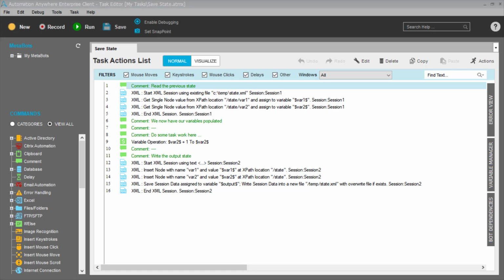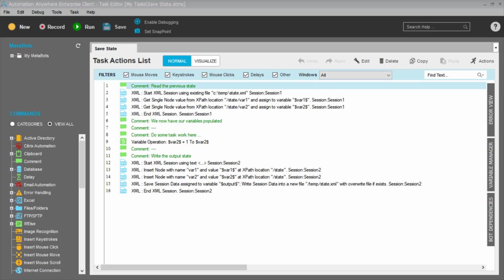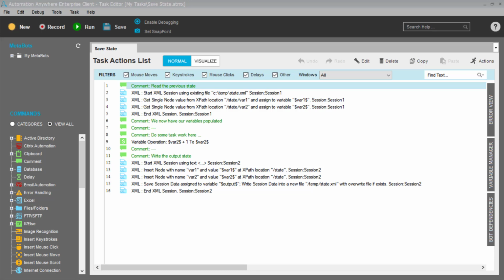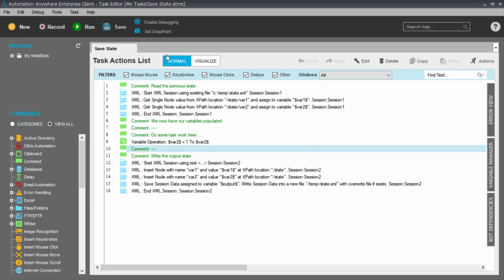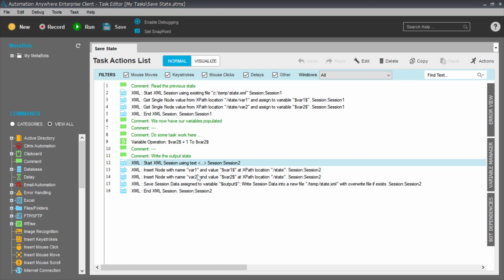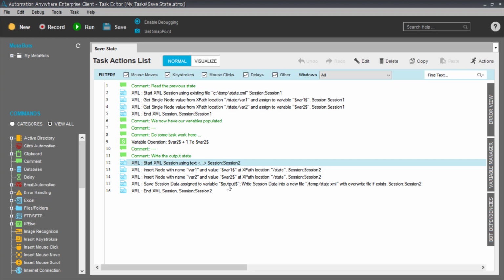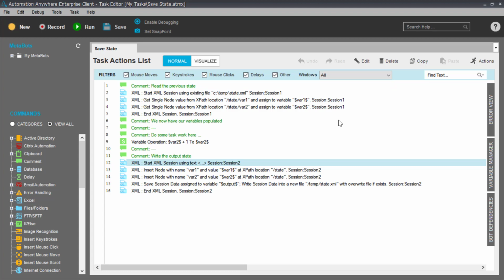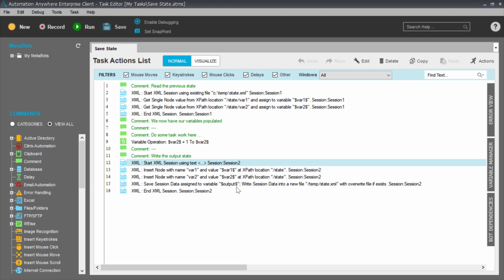RPA: Automation Anywhere: Saving State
In this technical tutorial we examine a technique for saving state at the end of one task so that it may be retrieved and used at the start of another.